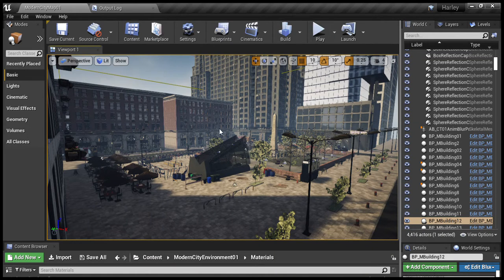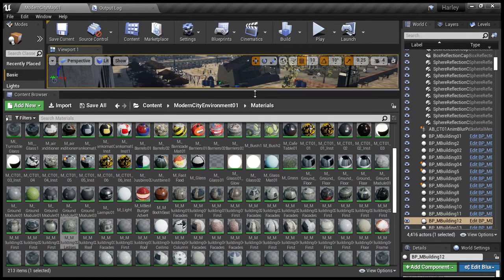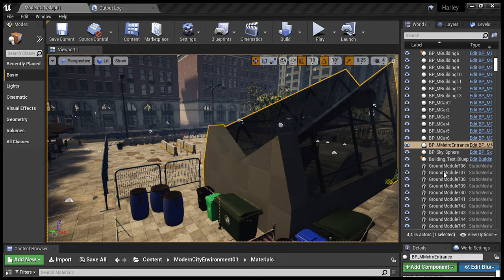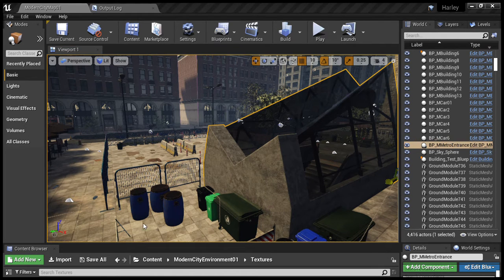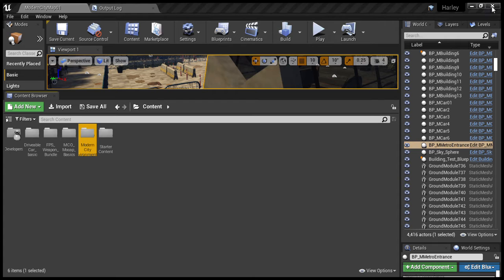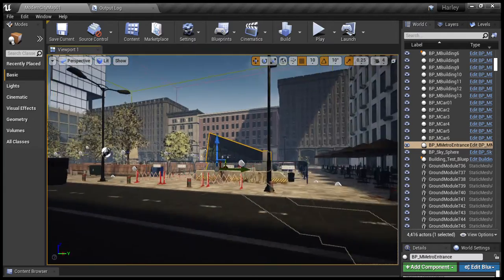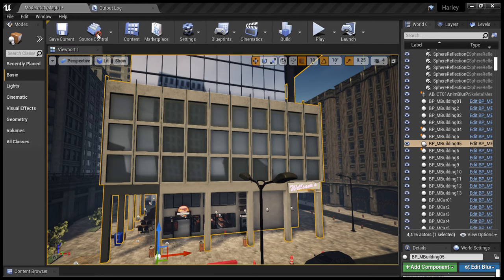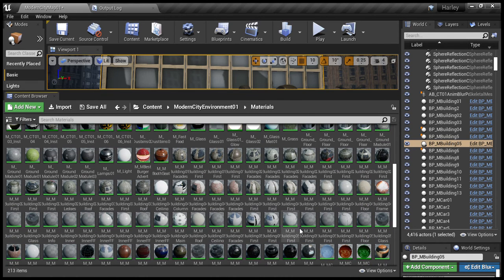UE4 Modern City Environment Material FIX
This is for all who downloaded the latest free giveaway from Unreal Engine and found the Materials are all messed up.  This is a easy fix and i hope this helps anyone who got this pack and not sure what to do and how to fix.